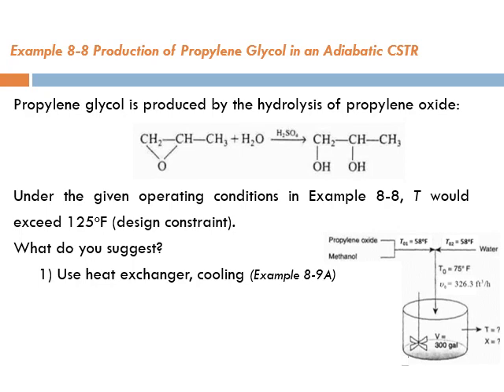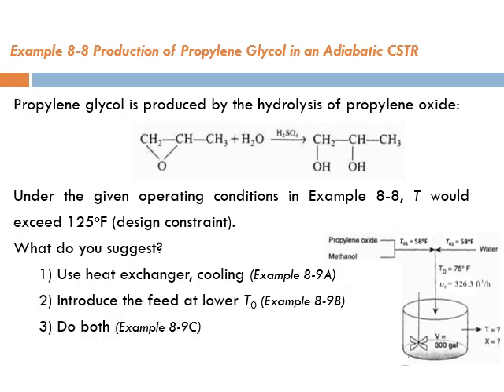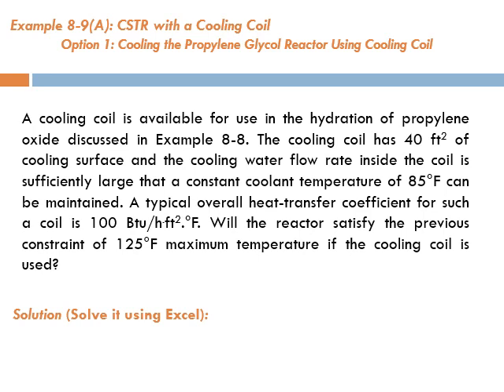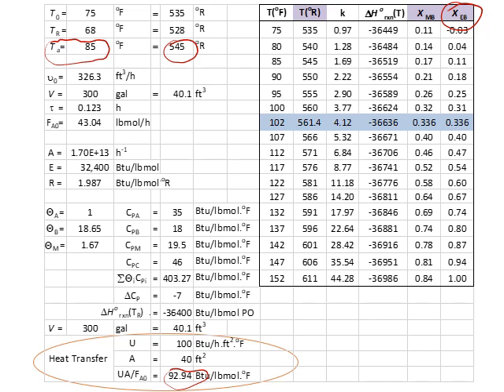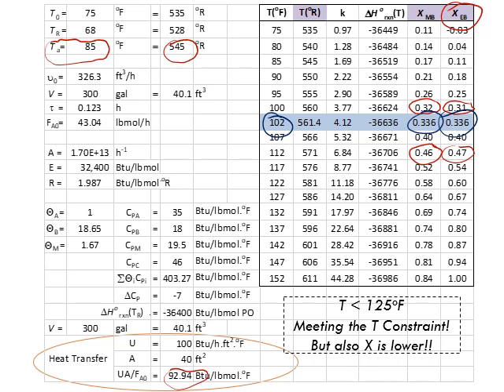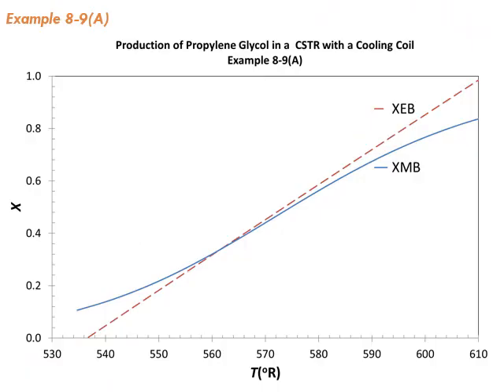Lecture 49 - Seg 2, Chapter 8, Example 8-9 (A): CSTR with a Cooling Coil (Solving with Excel)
This lecture is part of “Chemical Reactor Design” course and it discusses:
  1. Example 8-9 (A): Cooling the Propylene Glycol Reactor Using Cooling Coil
  2. Design of CSTR with Heat Effects
  3. Reducing the Temperature in a CSTR (operating at low temperatures)
as explained in chapter 8 “Steady-State Nonisothermal Reactor Design”of the textbook “Elements of Chemical Reaction Engineering”, 4th ed., by H. Scott Fogler.